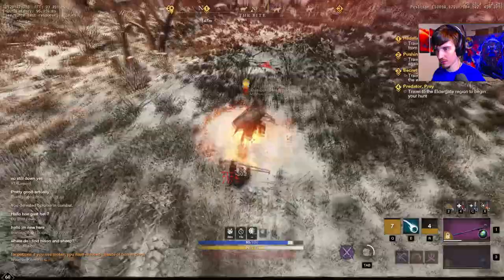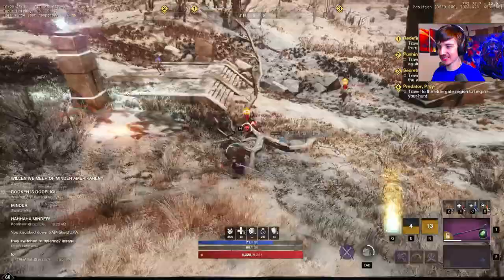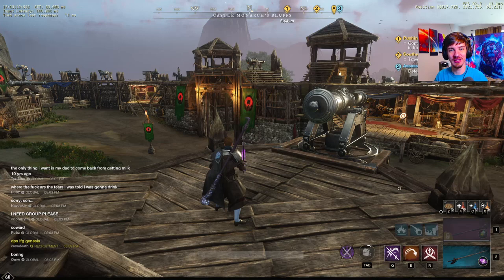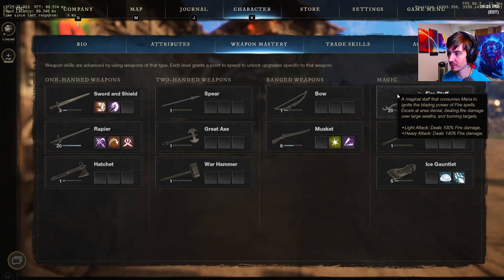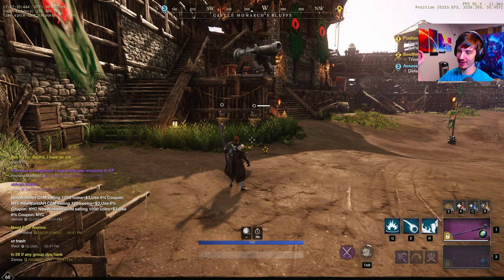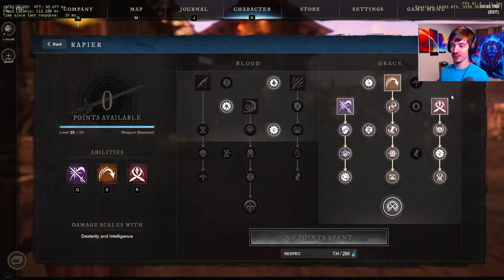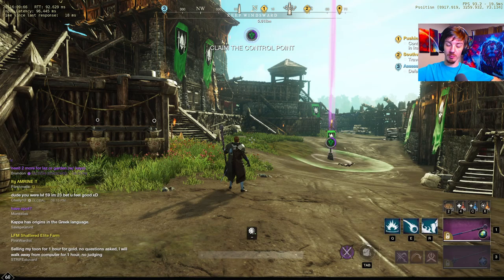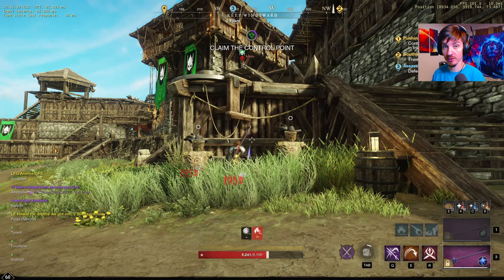Ultimate Solo PVP Build! Glass Cannon with speed!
It's finally here! My Ultimate Firestaff/Rapier Glass-Cannon build/guide! Attributes, Weapon Mastery, Mechanics... It has everything you need to crush the competition with this High-Burst and High-Mobility Mage build, as well as some clips show-casing the build in action!

0:00 1v4 Example
2:00 Intro
2:25 Attributes/Weight/Playstyle
3:50 Firestaff Mastery and tips
12:00 Rapier Mastery and tips
16:20 Speed Mechanics
20:36 PvP Intermission
25:07 Outro